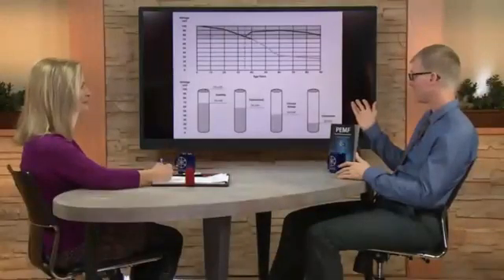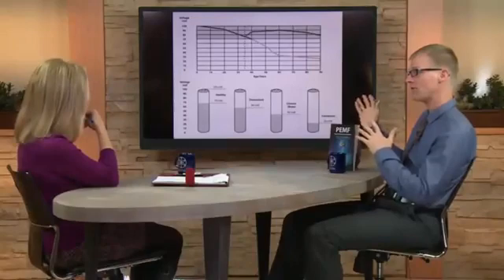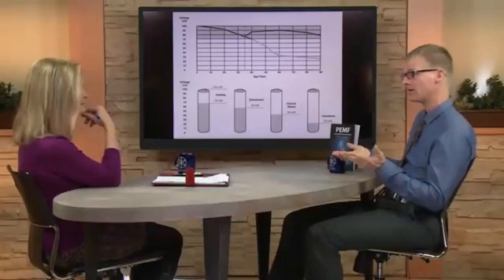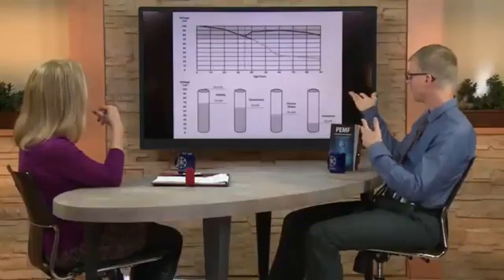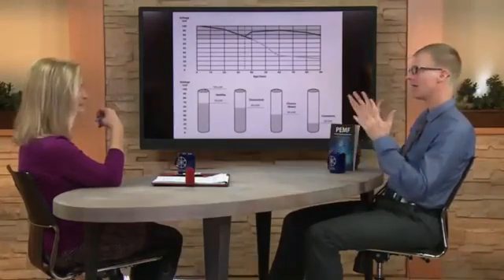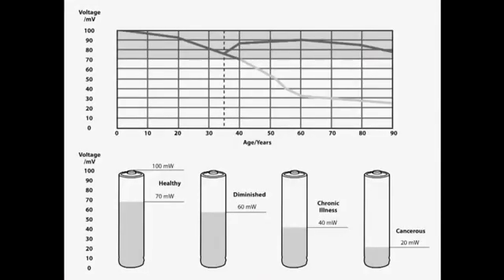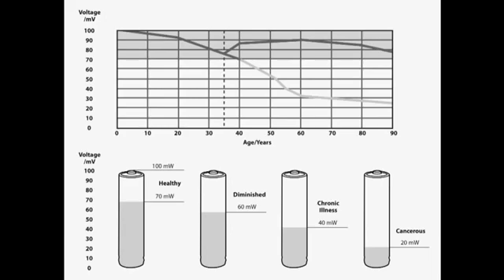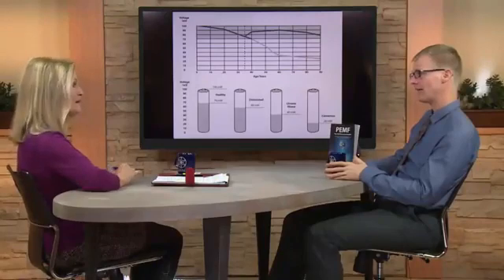PEMF Therapy Interview - Why Don't We Hear About Heart Cancer?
In this short interview clip, I explain the reason there is no heart cancer which gives us a clue to THE KEY to health and why PEMF therapy is so effective for not just cancer, but just about everything! The reason is PEMF increases cellular voltage and energy. Healing Is Voltage. Increase your cellular voltage and you increase your health!!
Must Watch Short Clip!